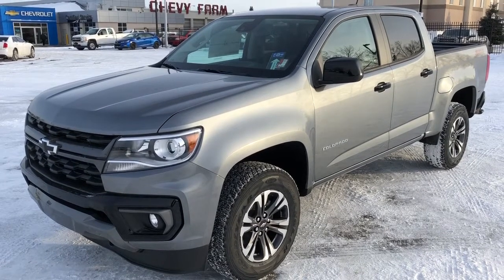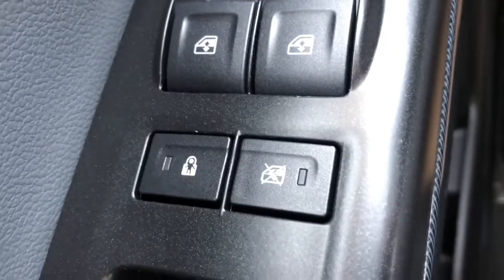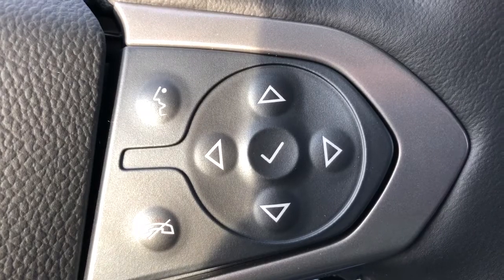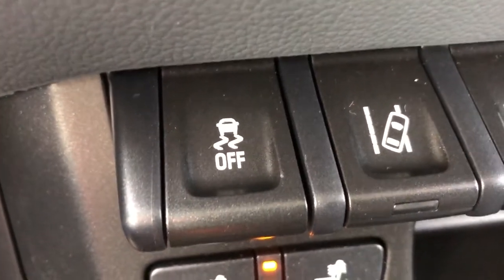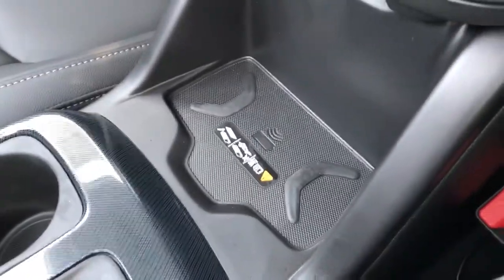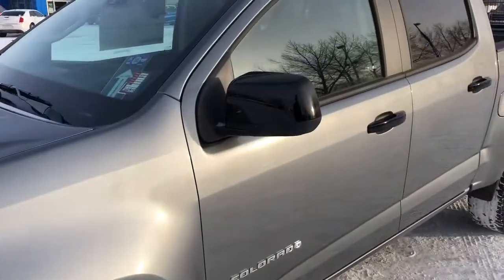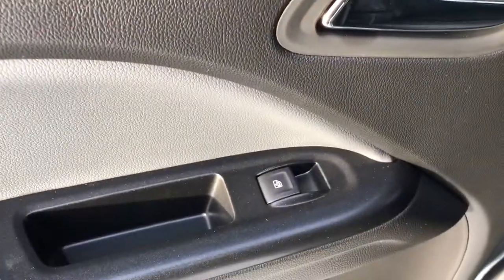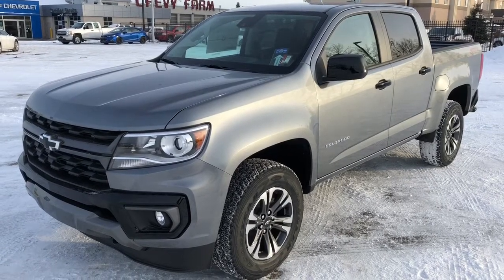2022 Chevrolet Colorado 4WD Z71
*3.6L V6 *4WD *Automatic Windows *Apple Carplay & Android Auto *Backup Camera *WiFi Hotspot *Heated Front Seats *Heated Steering Wheel
Hop in and get ready for adventure. The Colorado might classify as a compact truck, but it is built with the same ever-capable mentality as its big brother. The perfect mix of fuel economy and performance, you will be impressed with the 3.6L V6 Engine and matching 8-Speed transmission. A fully boxed frame is ready for everything and with the ideal cab and bed configuration you will have enough room for both passengers and cargo. Take advantage of CornerStep bumpers and an EZ lift/lower tailgate to get the most out of the bed. Locking the tailgate is just as simple as locking the rest of the doors. When it is time to hop in though, you will appreciate the 6-way power seat that helps you find the right seating position. Whether you prefer to set the cruise control, or need to have the audio cranked, you will appreciate how easy it is to do everything right from the steering wheel. The steering wheel will also let you navigate through the digital dash screen where you can find important information. With an audio system that supports AM/FM/Sat radio and bluetooth capabilities, you will find that you always have the right soundtrack for wherever you are going. Stop in to see why we want to be your preferred dealer. We will earn your business!

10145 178 St NW Edmonton, Alberta T5S 1E4